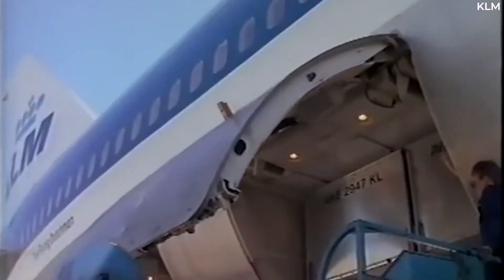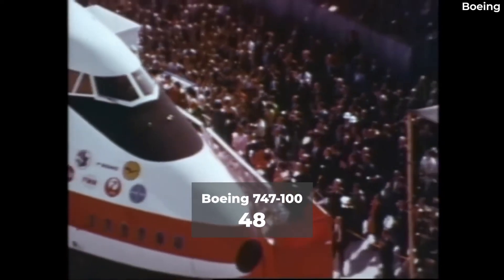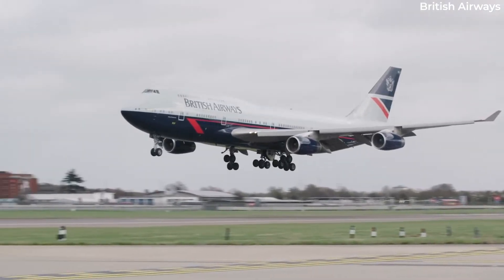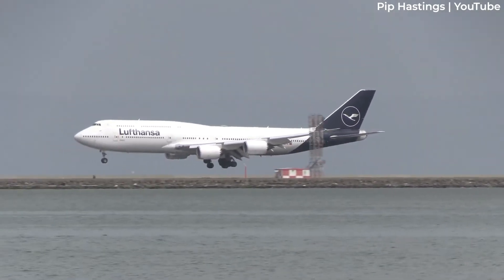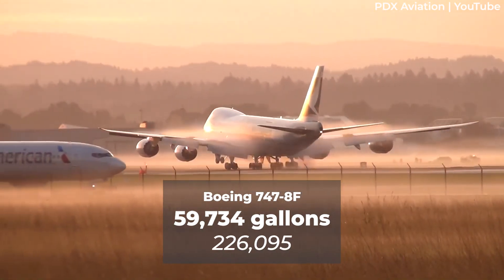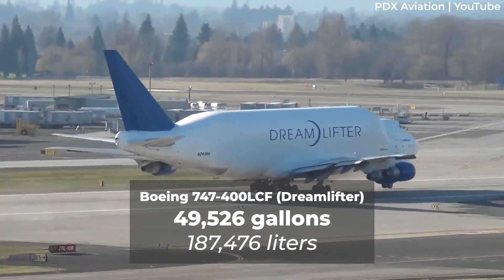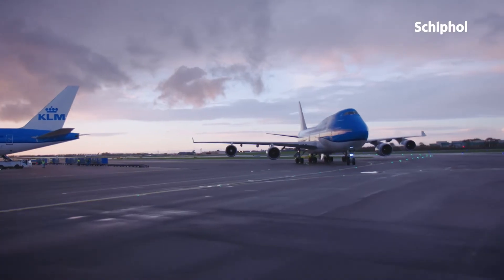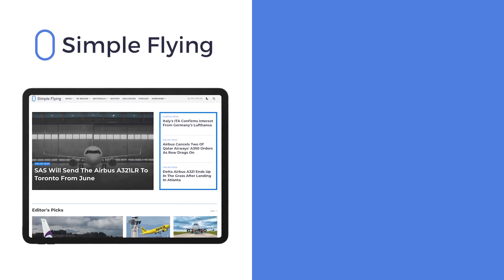How Much Fuel Does A Boeing 747 Hold?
The Boeing 747 is one of the most recognizable airplanes in the world. Its long range and high passenger capacity allowed airlines to open up new and previously unserved direct routes worldwide. Since production began in 1967, over 100 customers have purchased 1,574 examples, logging more than 118 million flight hours across almost 23 million flight cycles.

The aircraft continues to fly on some of the longest routes in the world, carrying with it thousands of gallons of fuel to keep it aloft. But exactly how much fuel is this? Let’s find out!